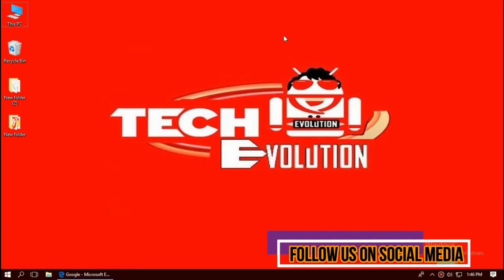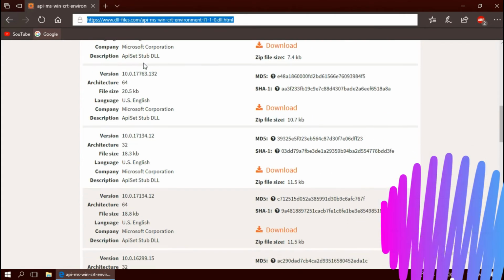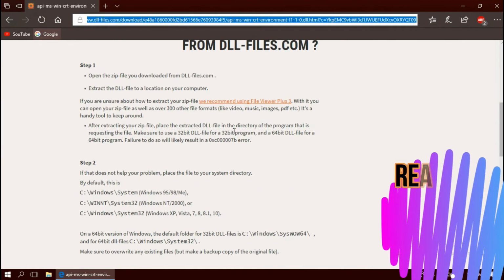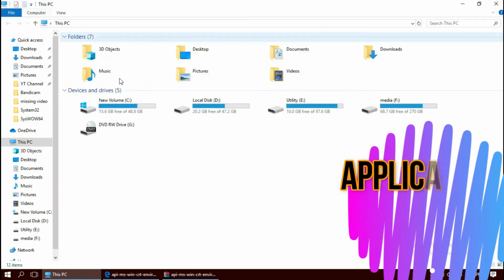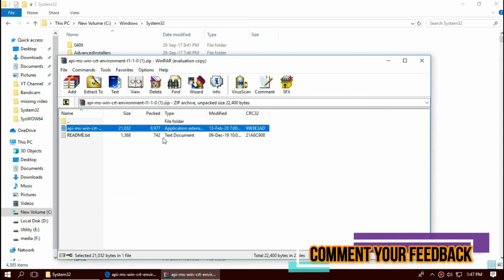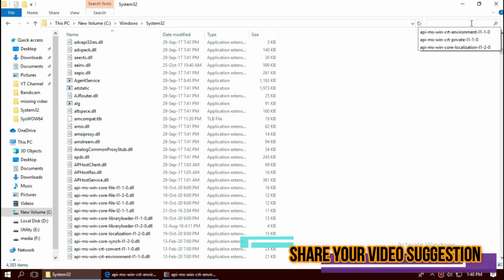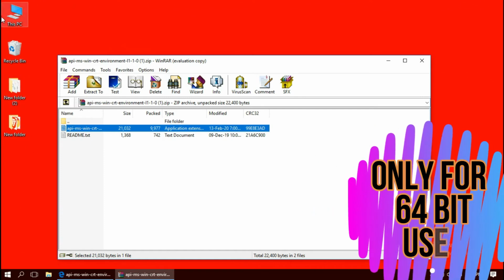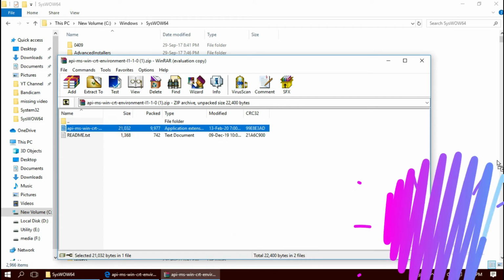[𝟚𝟘𝟚𝟙] How To Fix api-ms-win-crt-environment-l1-1-0.dll Missing Error Windows 10 32 bit/64 bit 🅽🅴🆆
[3 Min Fix] The program can't start api-ms-win-crt-environment-l1-1-0.dll missing from your computer error | windows 10, Windows 7/8/8.1 (32 bit & 64 bit)

It is an very common error among windows gamer and programmer "The program can't start because api-ms-win-crt-environment-l1-1-0.dll is missing from your computer, try reinstalling the program". As I said, common error that means there are multiple way for fixing too. The first way is replacing the entire DLLs on your computer by installing Microsoft visual C++ redistributable. And the 2nd way is to place the only dll file that matters, which will be fast and equally effective. Here is the 2nd way for fixing this error:

1. Download api-ms-win-crt-environment-l1-1-0.dll
2. Place api-ms-win-crt-environment-l1-1-0.dll file to C:\Winodws\system32 (32 bit and 64 bit)
3. Place dll file to C:\Winodws\sysWOW64 (only 64 bit) and  restart

Time Codes:

0:00 api-ms-win-crt-environment-l1-1-0.dll missing error
0:20 Intro
0:30 How to Download api-ms-win-crt-environment-l1-1-0.dll
1:29 How to Fix api-ms-win-crt-environment-l1-1-0.dll - 32 Bit & 64 Bit
2:18 How to Fix api-ms-win-crt-environment-l1-1-0.dll - 64 Bit
3:08 Alternate fix
3:20 Outro